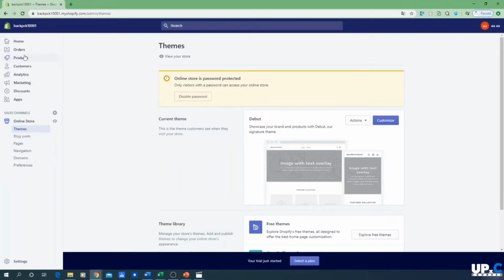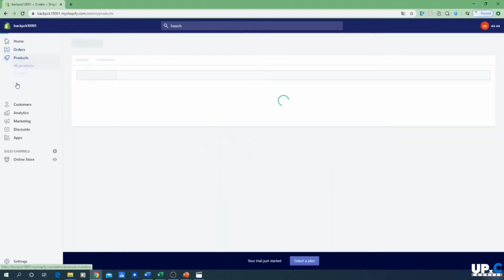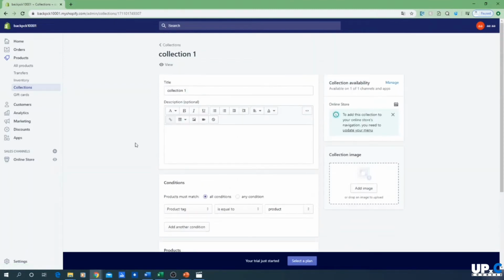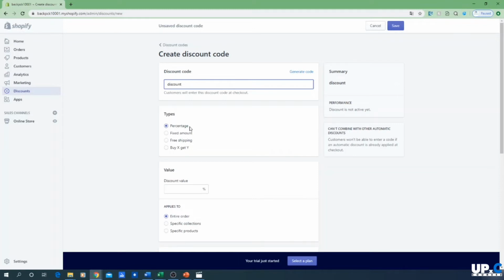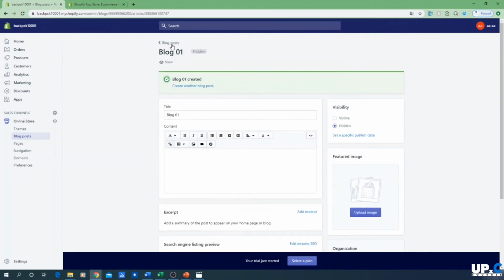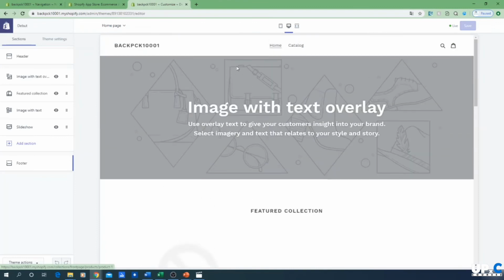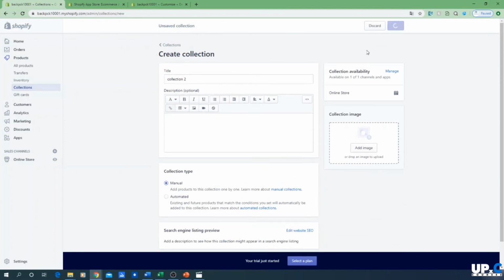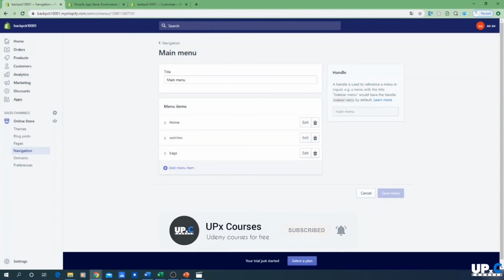How Shopify works || Tutorial 04 || @UPx Courses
Chapters:

01:22 Domains tab in shopify
02:12 payments tab in shopify
02:48 products tab in shopify
04:43 Collections tab
05:14 Shopify gift cards tab
06:15 create discounts code in shopify
07:10 Shopify app store
08:13 create blog posts in shopify
09:20 How to add main menu items and navigate your shopify store